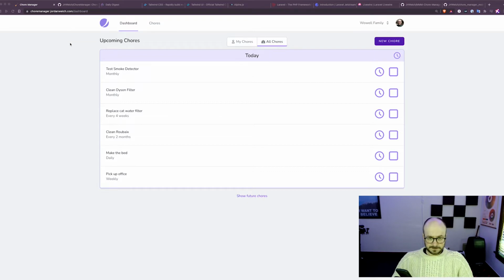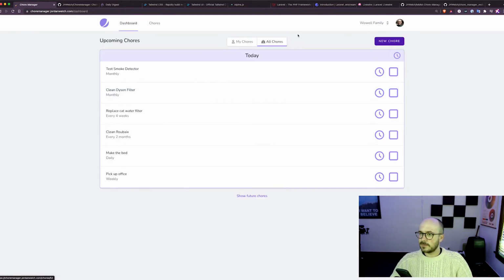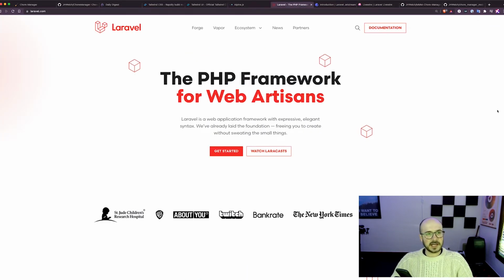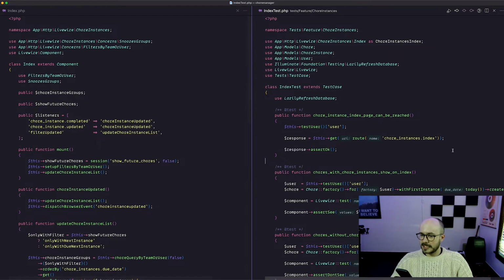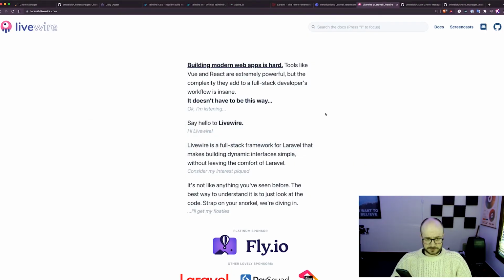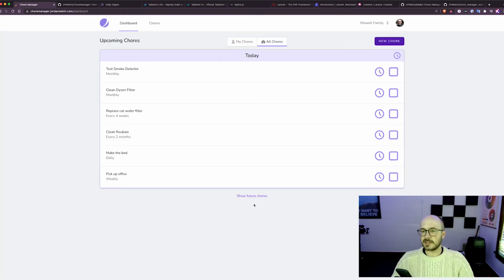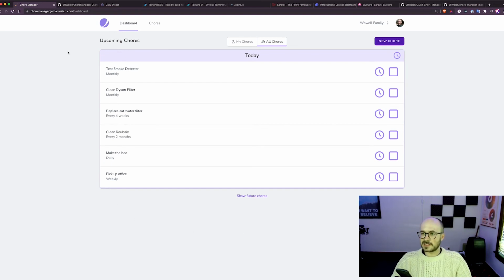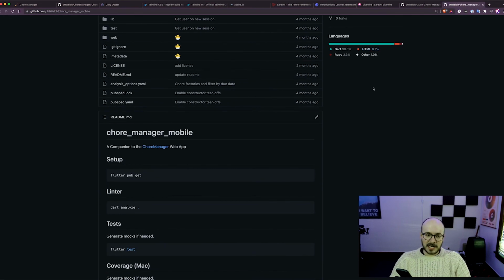Jordan Demos Chore Manager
Jordan Welch has always had an interest in task scheduling technologies. Having used a myriad of applications and always finding pitfalls, he took this insight and created his very own chore management application.

Chore Manager is an application built using the TALL stack. Jordan plans on expanding it to be a native mobile app using Flutter.